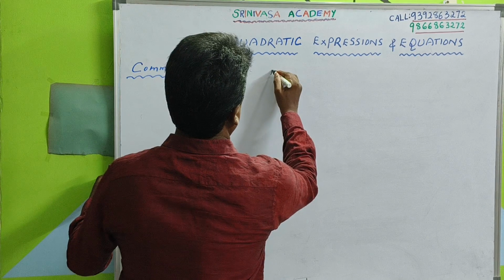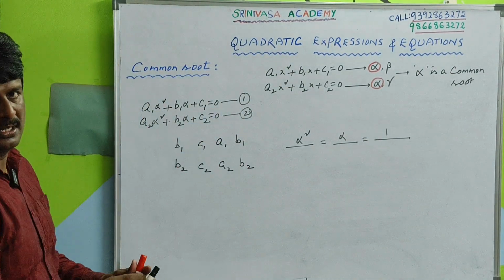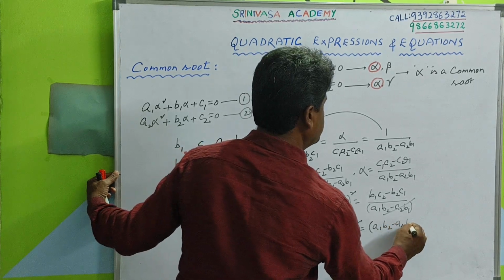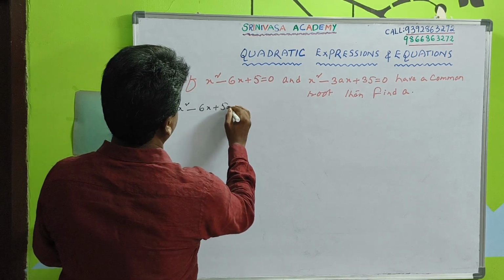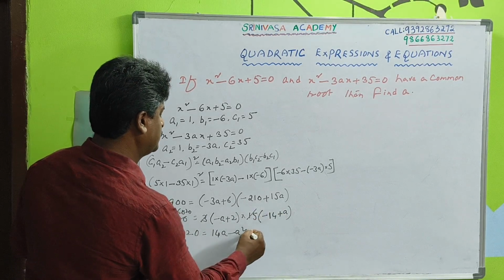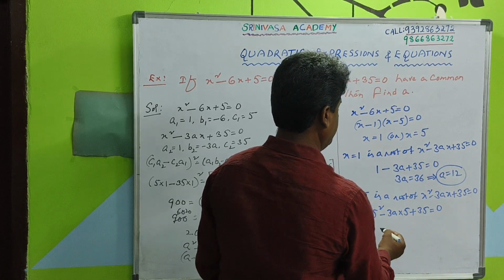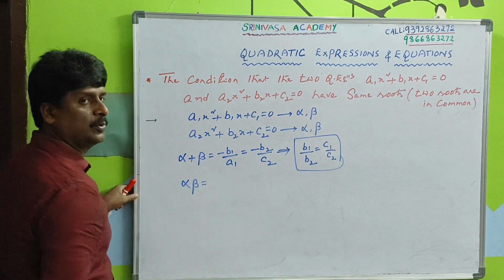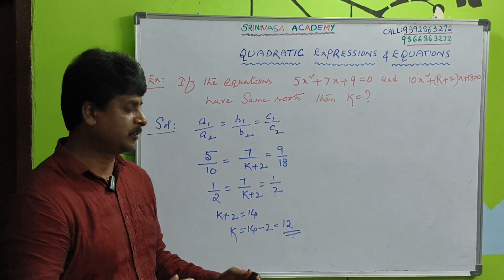QUADRATIC EQUATIONS -COMMON ROOT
has its own app now
online classes for IIT-JEE(Mains and advance),bridge course for 10th completed students IIT Foundation for 8th, 9th, 10th class students